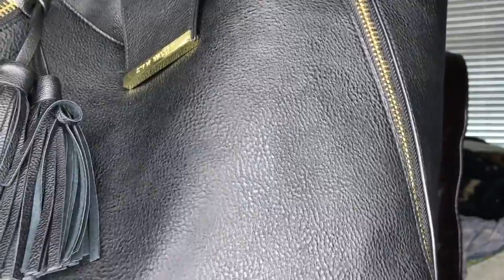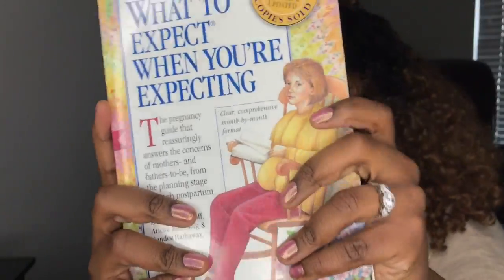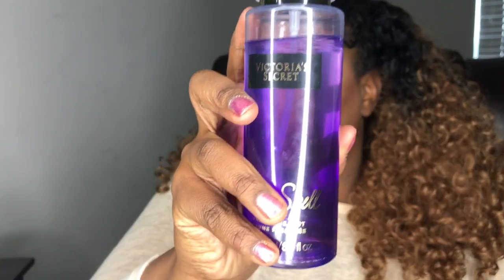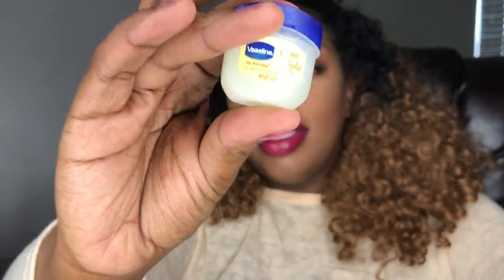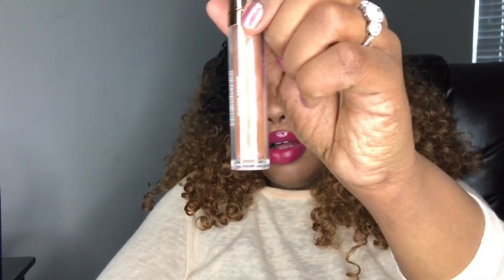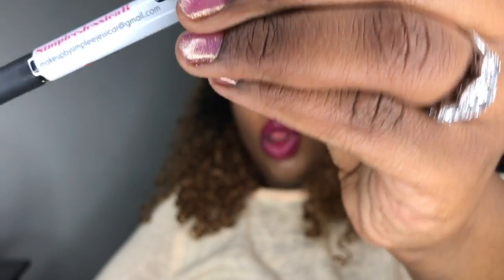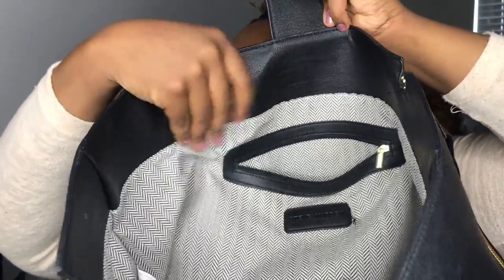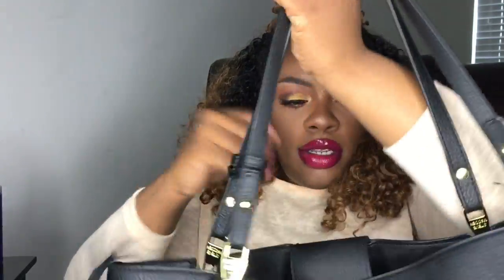What's In My Bag | SimpleeJessicaR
Hello my simplee beauties some of you requested that I do a what's in my bag video after seeing it in my tj Maxx Haul I hope you enjoy the video!

hit me up if you want your makeup done i'm in G.A